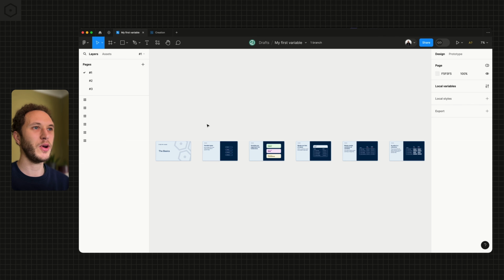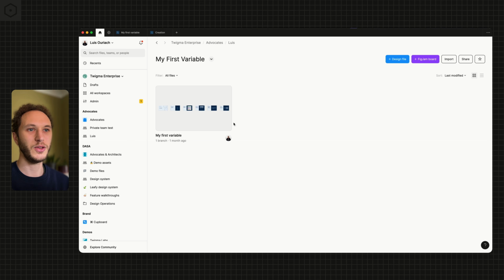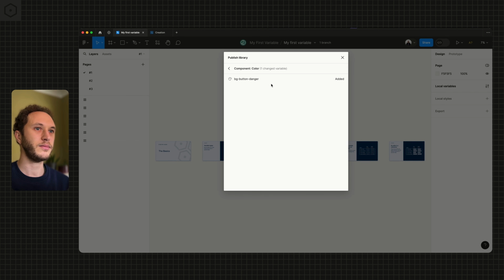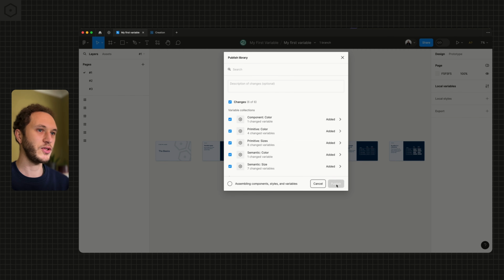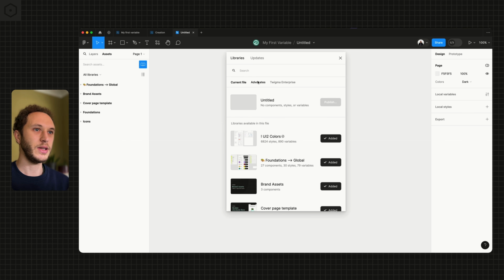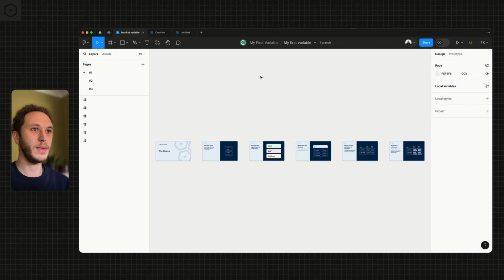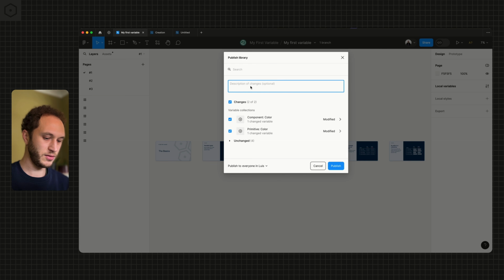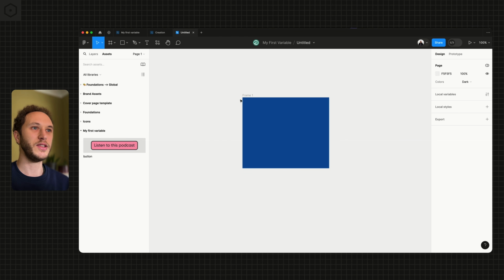My First Variable: Publishing variables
So far, we've been focusing mostly on creating and organizing variables, but in this video we will look at the process of publishing variables and then consuming those in your design files.